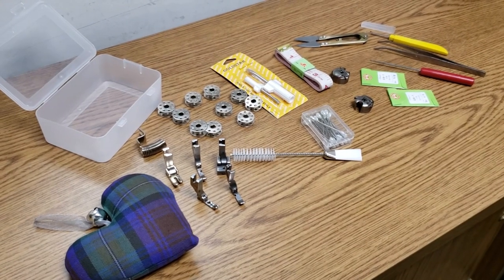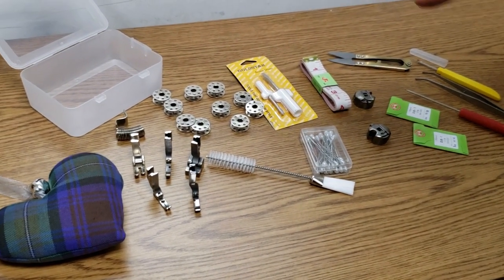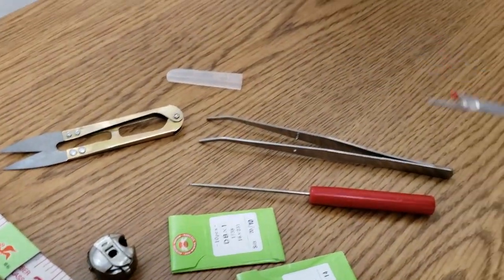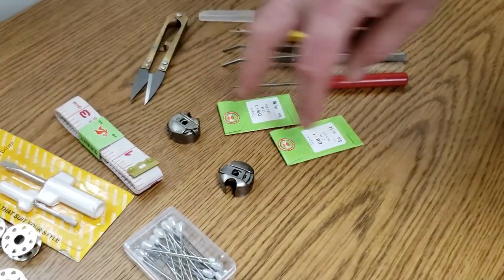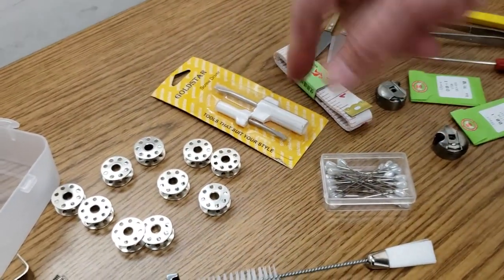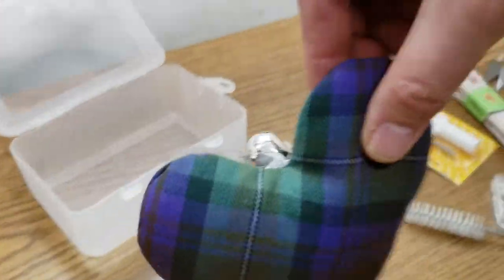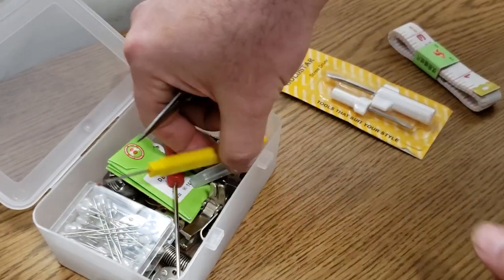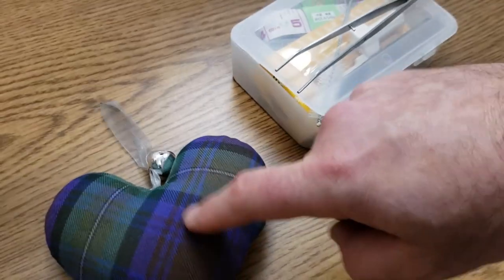Product Showcase - Delux Spare Parts Kit - Goldstartool.com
Today, David unpacks and showcases all of the items included in the Delux Spare Parts Kit for industrial sewing machines!